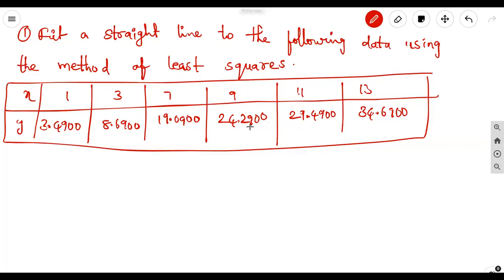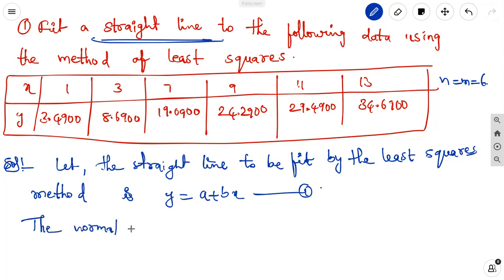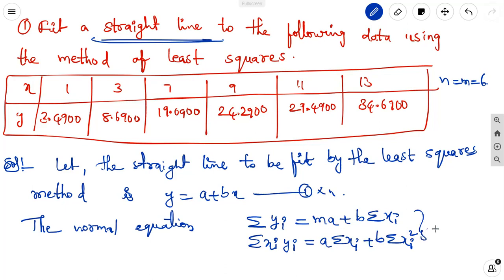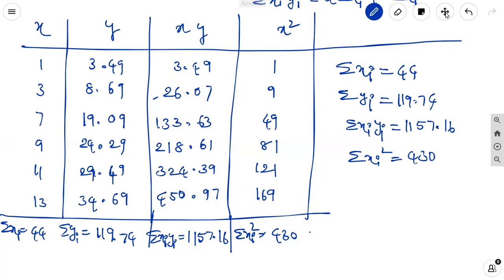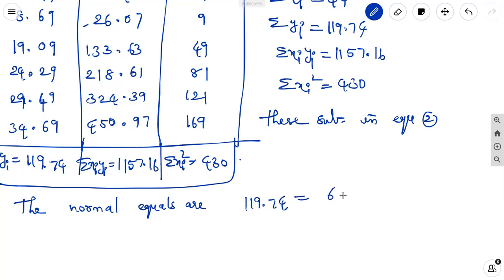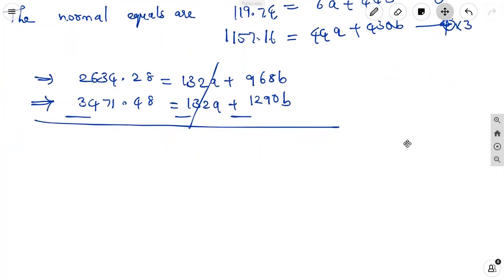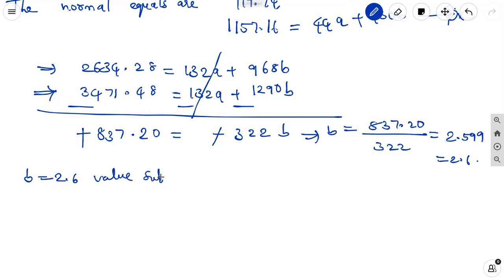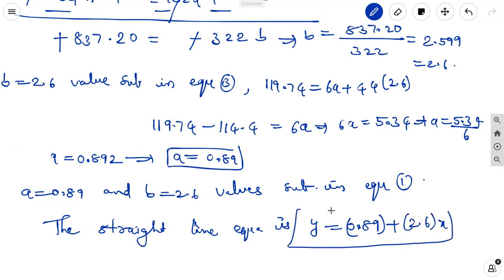P&S-CURVE FITTING-Problem on to fit a straight line y=a+bx by the method of least squares-class3